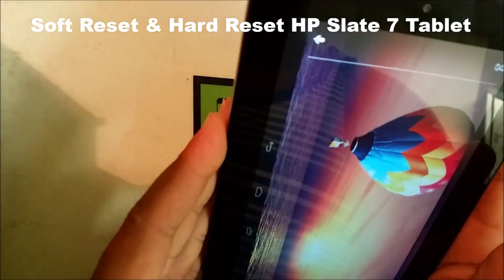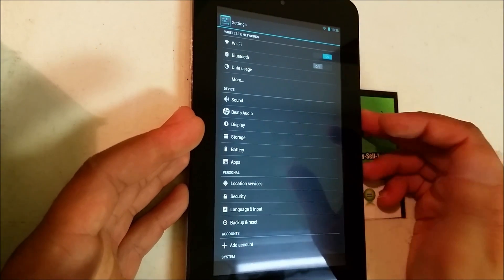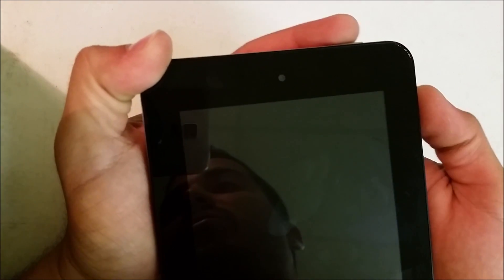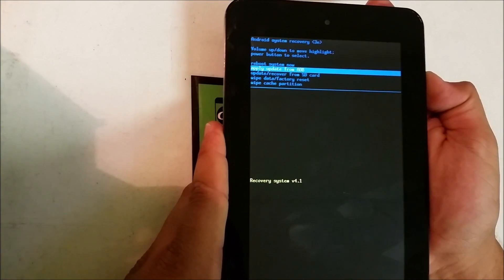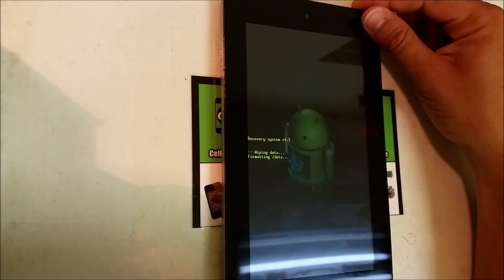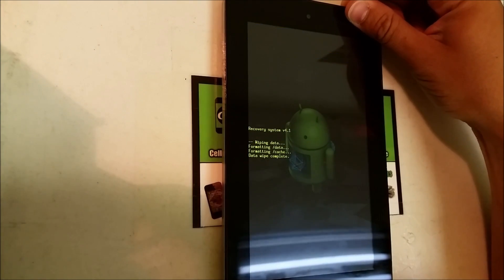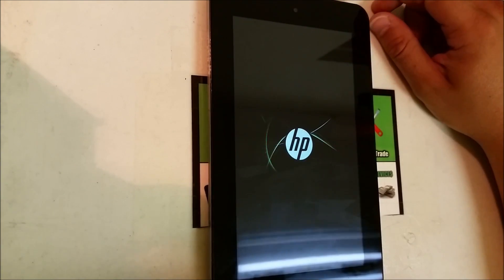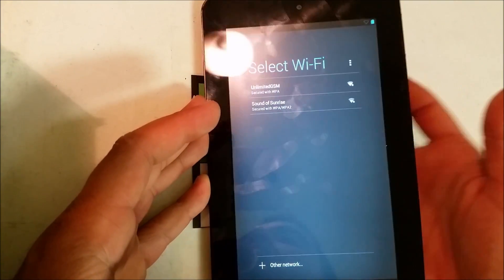How to ║ Hard Reset HP Slate 7 Tablet ║ Factory Reset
My favorite camera for filming videos

This is a video on how to perform both methods of factory reset on a HP Slate 7 Tablet. Soft reset and hard reset